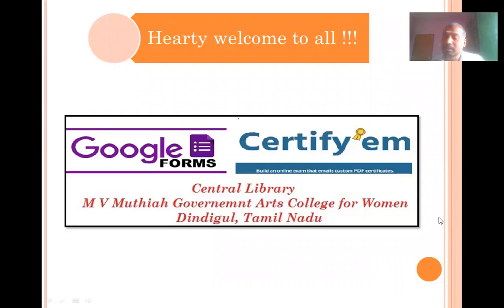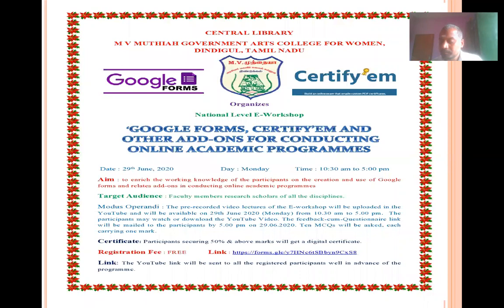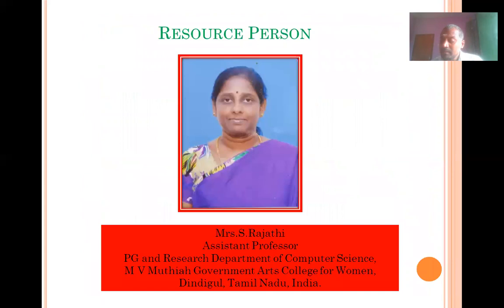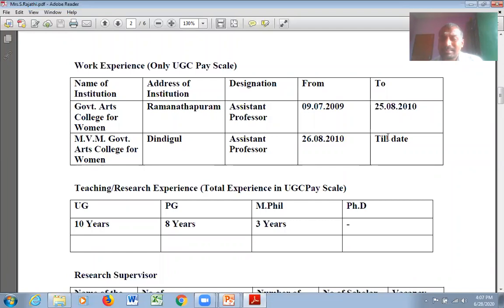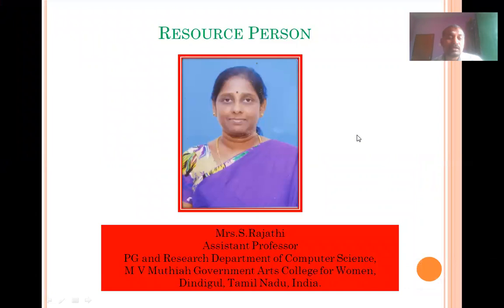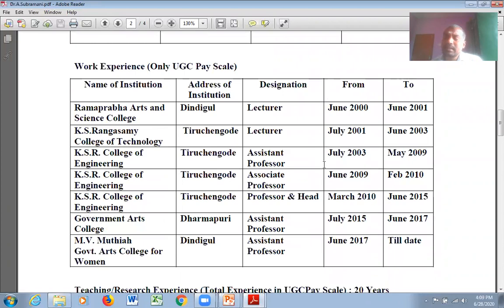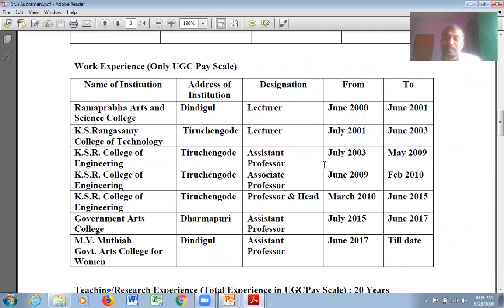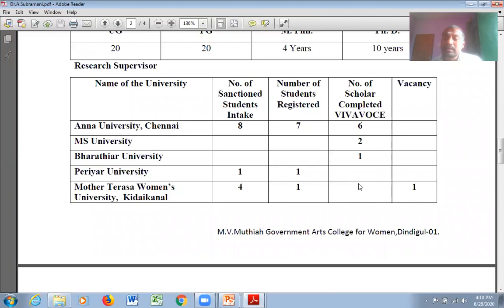National e-Workshop Intro : Dr K Ramasamy, Organizing Secretary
This is the introductory video by Dr.K.Ramasamy, Organizing Secretary and College Librarian on the national level e-workshop being organized on 'Adminstering Google Forms and its Add-ons for Online Academic Programmes' via YouTube on 29th June, 2020.